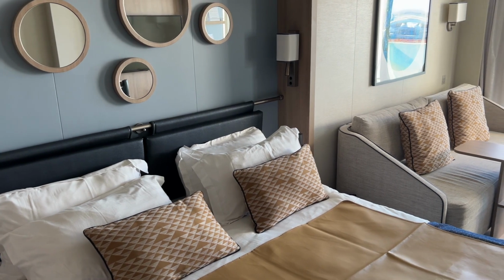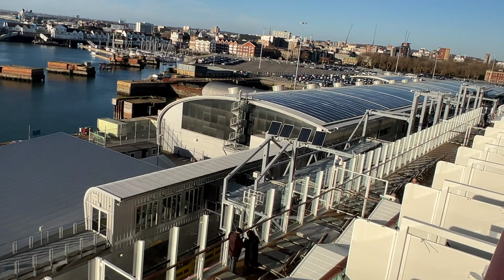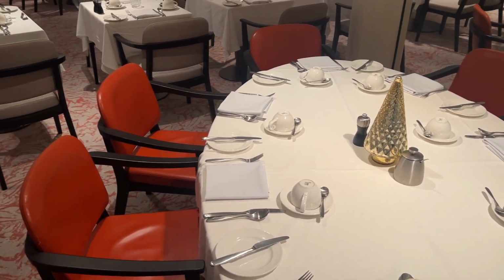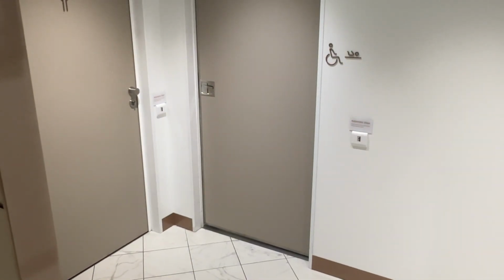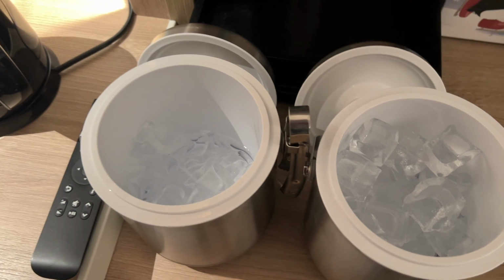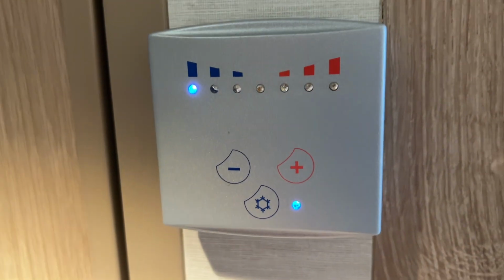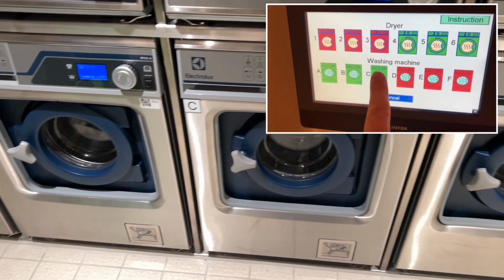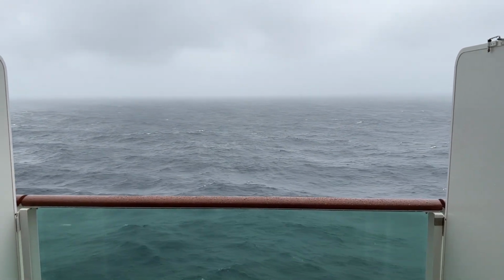P&O Iona Festive Cruise November / December 2023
P&O Iona Mediterranean Cruise November 2023

This cruise was from 25th November 23 to 9th December 23.

This a mixture of the cabin 10614, the ship with Christmas decorations and various pieces of information you might find interesting including the laundry.